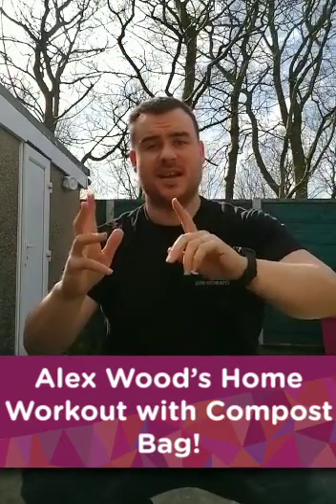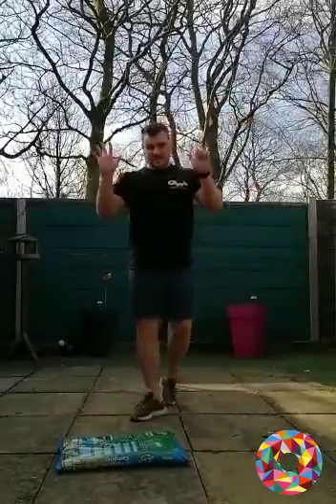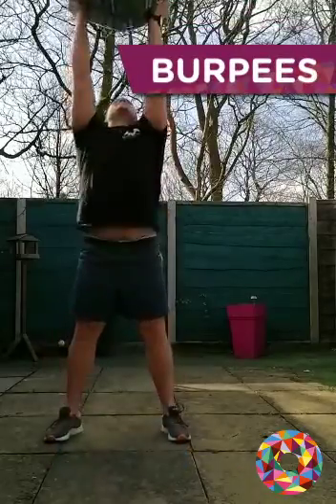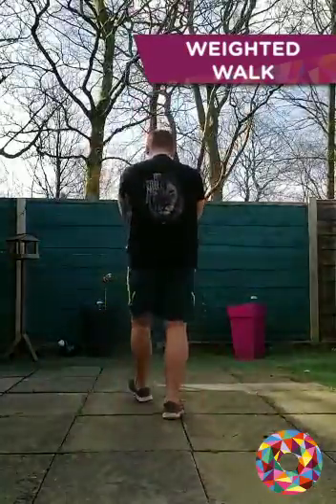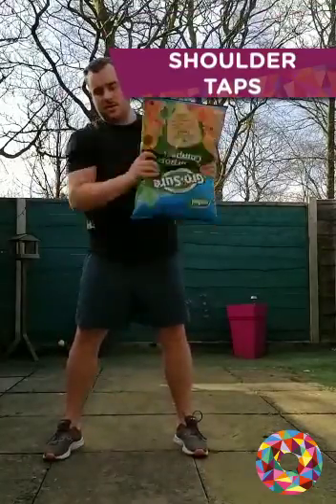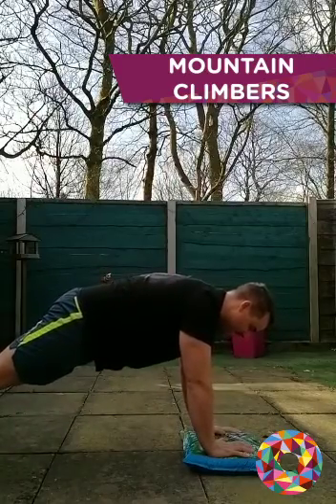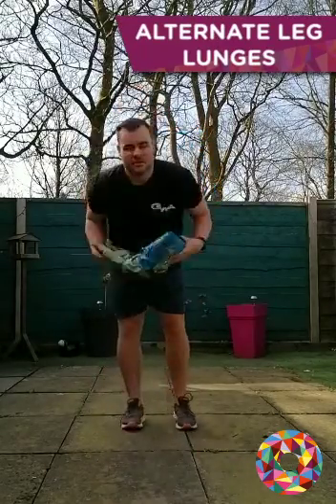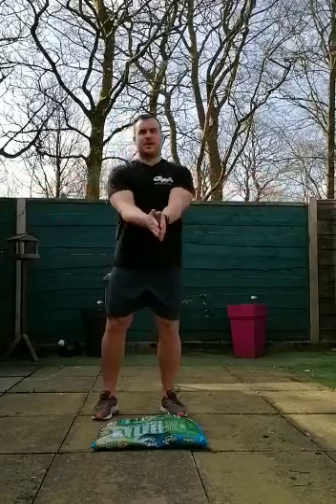Alex's Garden 30 min workout!